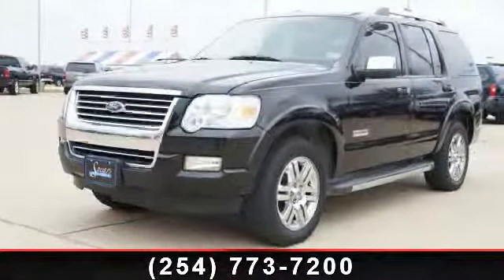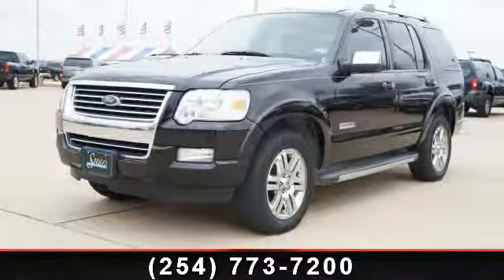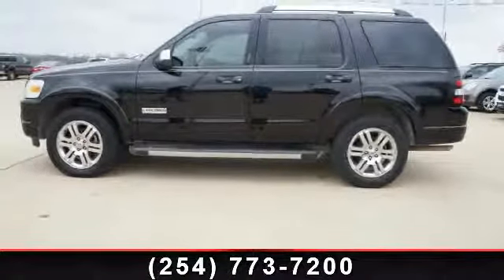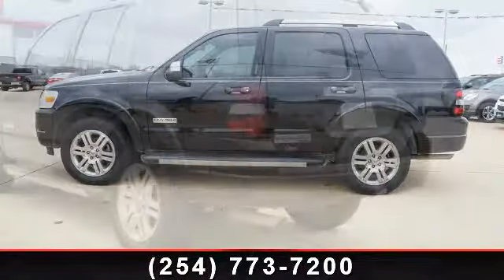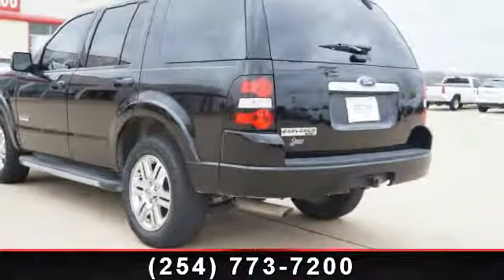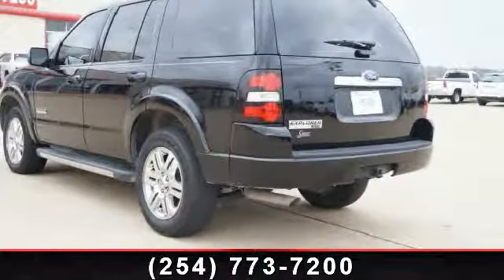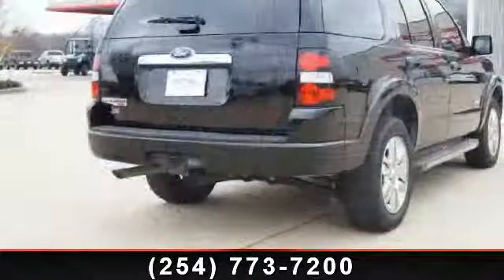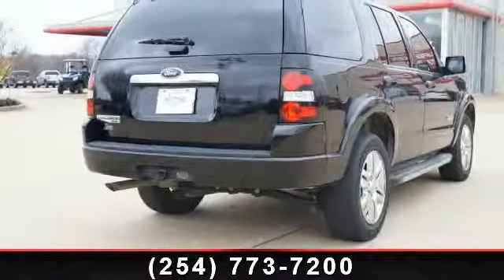2008 Ford Explorer - Spears Auto Group - Temple, TX 76502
| 10609